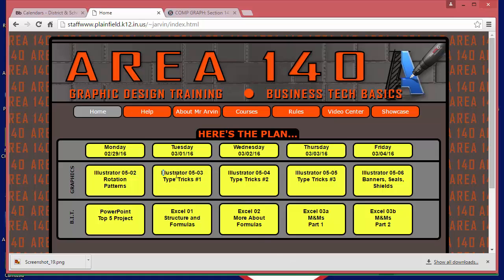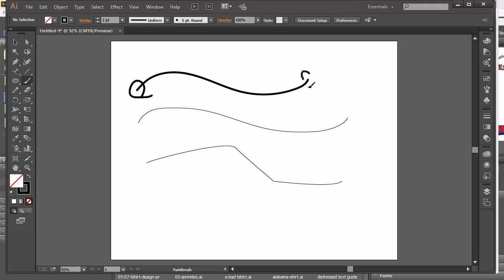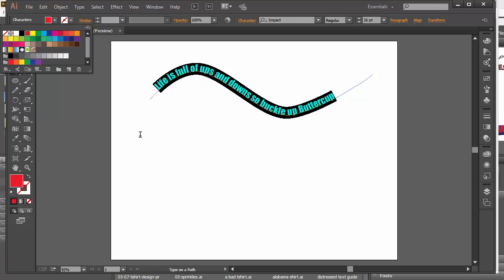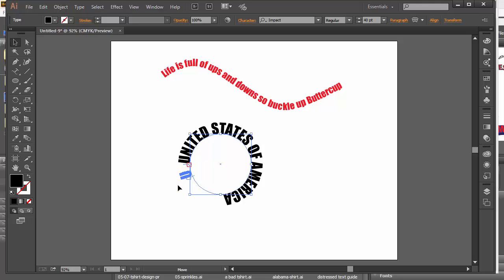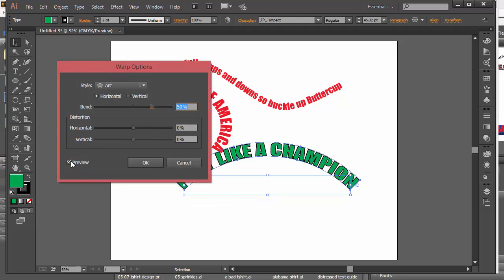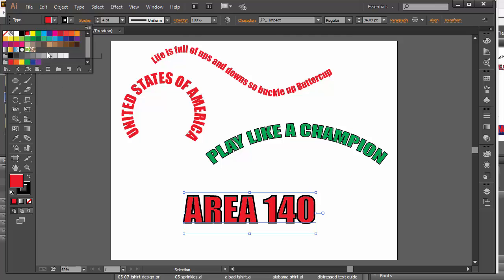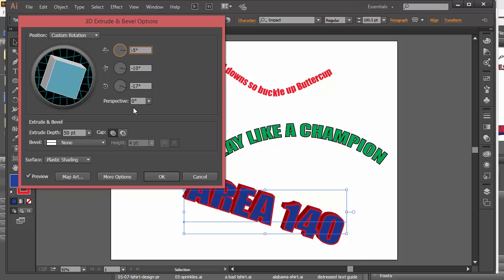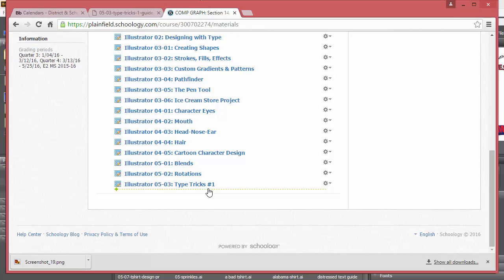Ai05-03:Type Tricks #1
Type tricks you can use in T-Shirt Design